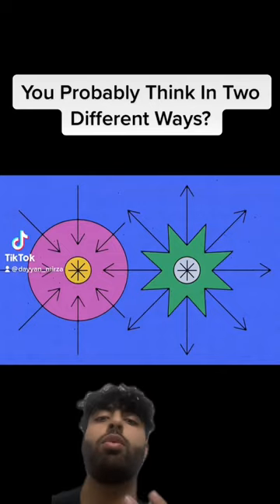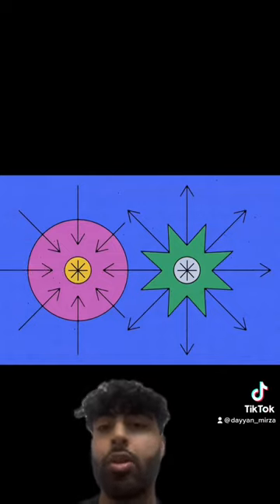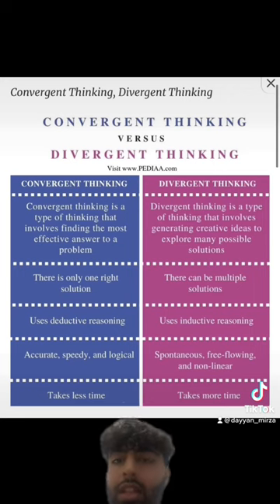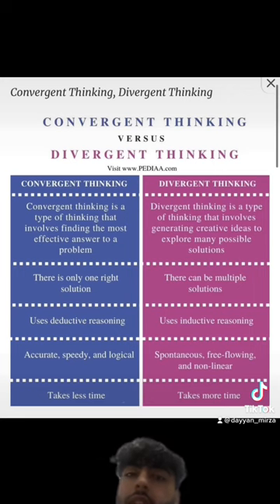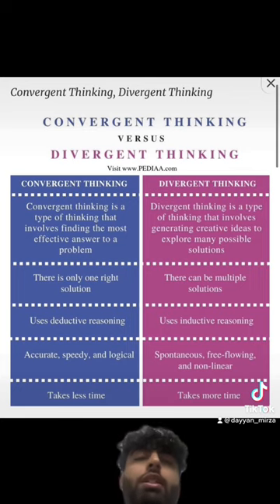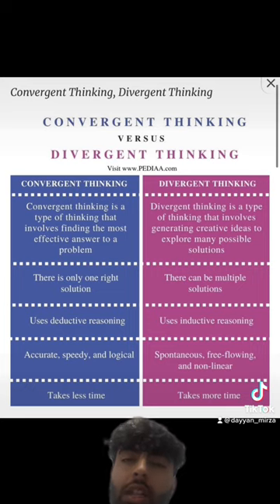You Probably Think In Two Different Ways?